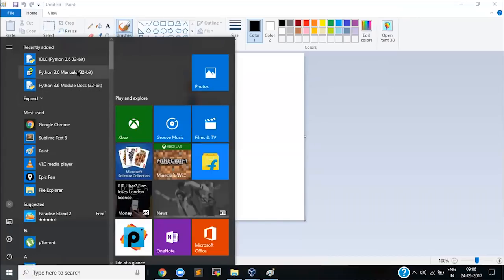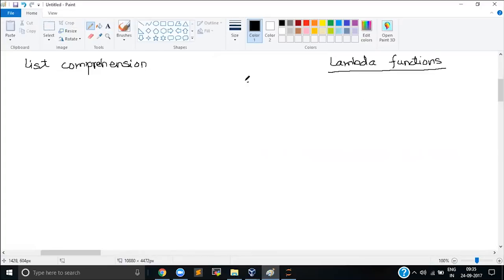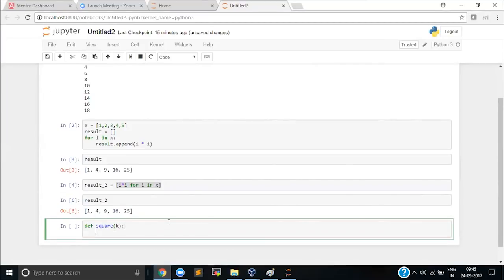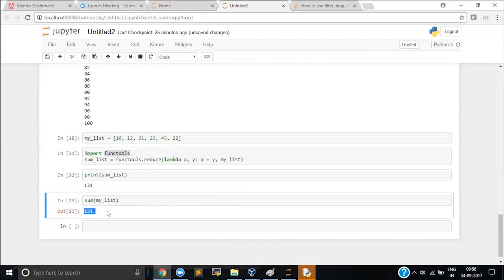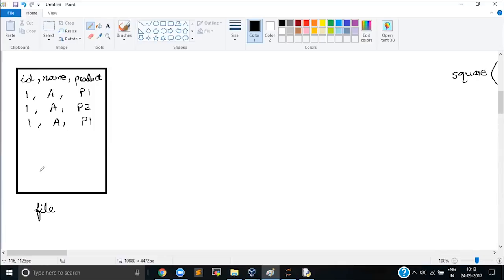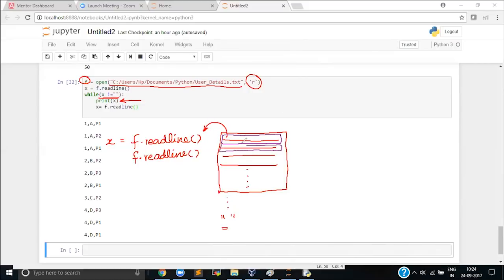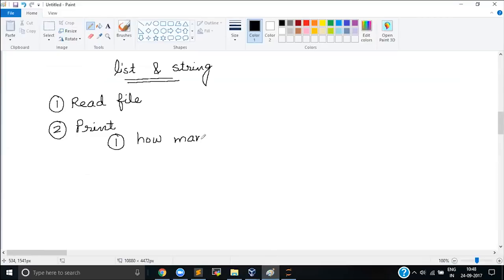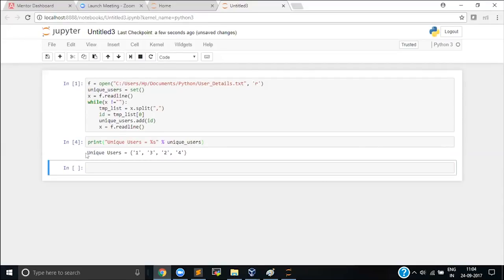Python Tutorial for Beginners Part 2 | Python Programming Tutorial | Python Basics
Hello and welcome to Python training video for beginner’s session 2. If you are one among the curious to learn python programming language, you are at the right place. This is one of the best online python tutorials for the beginners and we hope this python tutorial will give you the best path to learn python programming language in the easiest way!

This is in continuation from session 1.  Click the following link, if you have missed python tutorial for beginners part 1

Check out the topics covered in the previous session:
• Why should we use Python for Data Science?
• Data types in Python
- Simple types
- Complex types
• Lists, Sets, tuples, Integers
• Input Methods
• Loops
- While loop
- For loop
• Conditions
- If, else

Go through the entire video and understand the concepts of python.